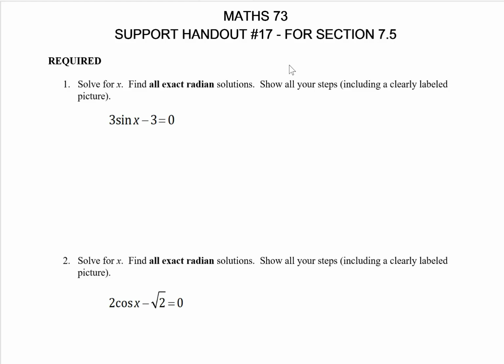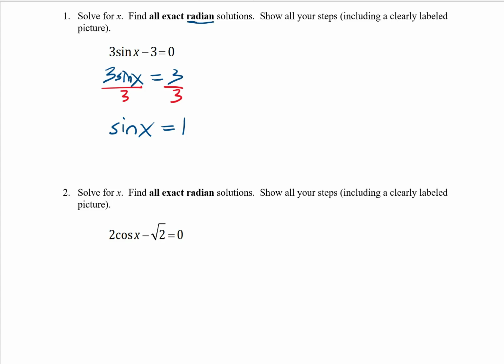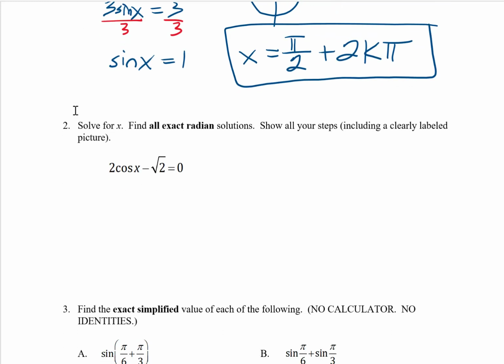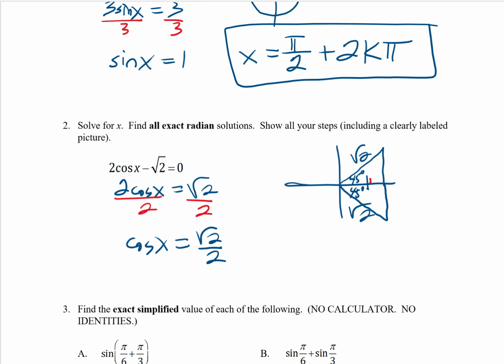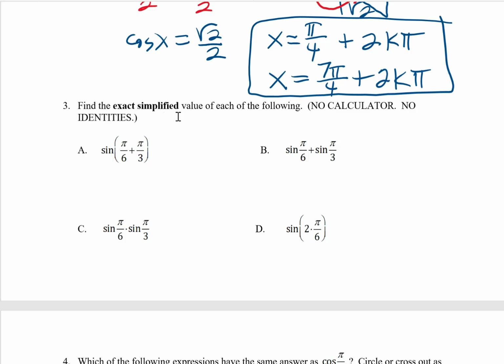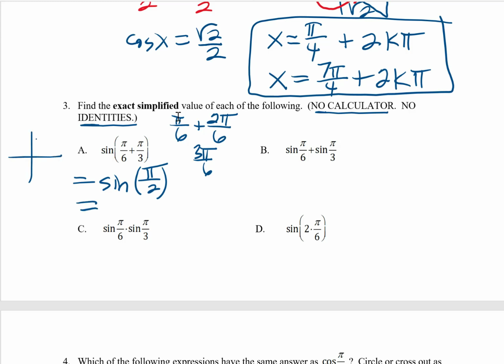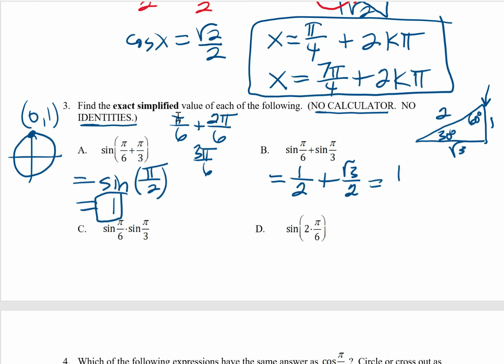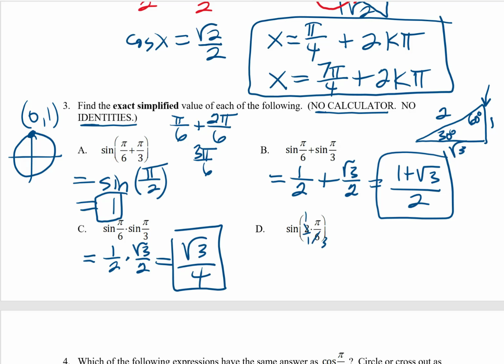MathS 73 Support Handout 17 page 1